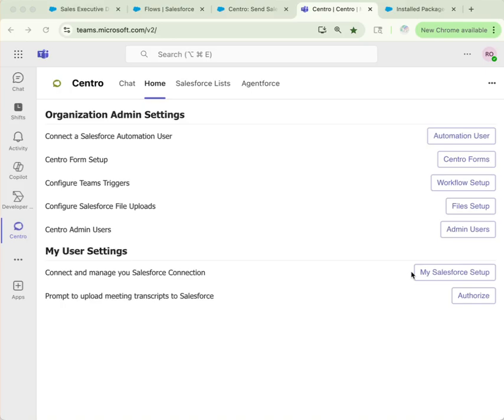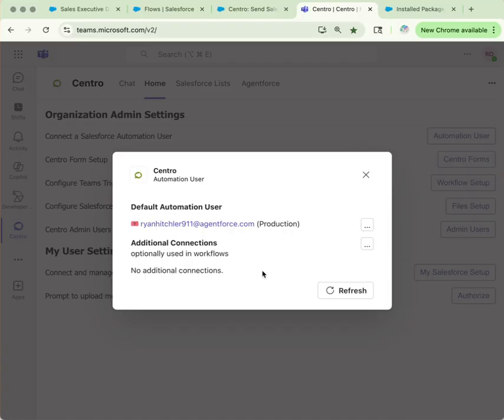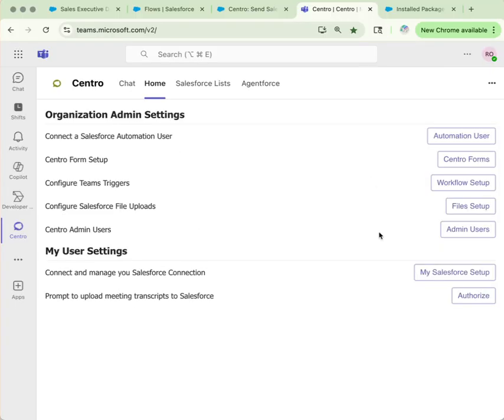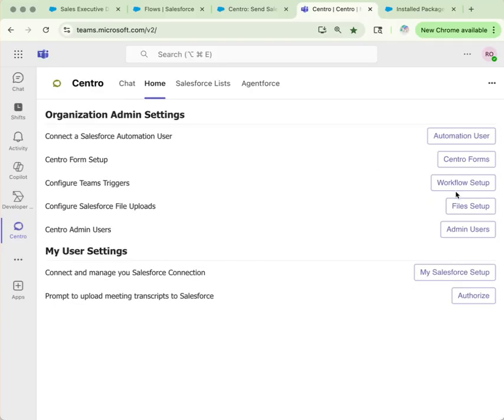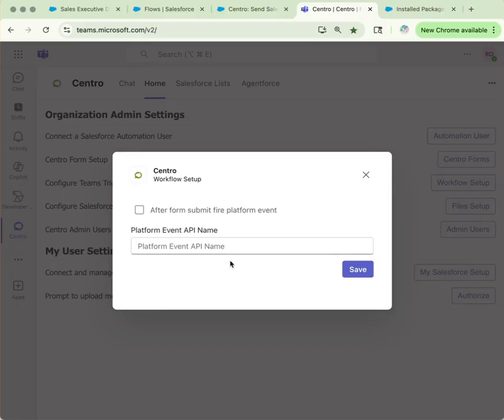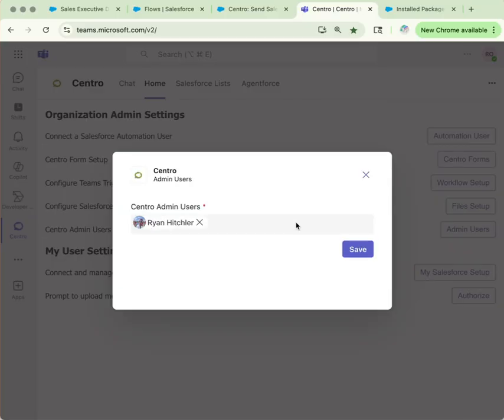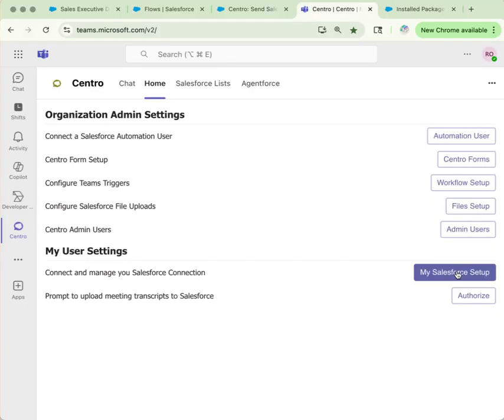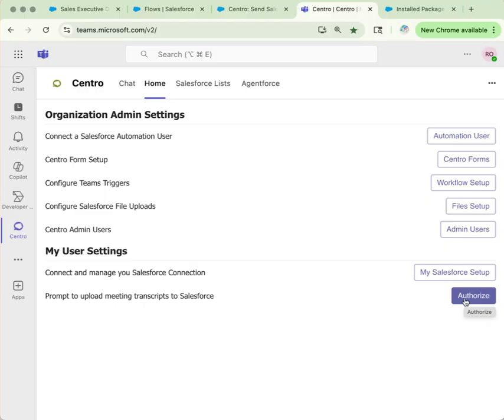How to Use the Centro Home Tab in Microsoft Teams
This video walks through the Centro Home tab inside the Microsoft Teams application. You’ll learn:
 • How organizational admin settings connect your Microsoft tenant and Salesforce org
 • Where to add additional Salesforce orgs or sandboxes
 • How Centro Forms work to create and update Salesforce records from Teams
 • Setting up workflows with triggers, message shortcuts, and record block replies
 • File setup to upload documents directly to Salesforce from Teams conversations
 • Managing admin user visibility and individual user Salesforce authentication
 • Uploading meeting transcripts to Salesforce

By the end, you’ll understand how to configure both admin and user settings in the Home tab to get the most out of Centro inside Microsoft Teams.